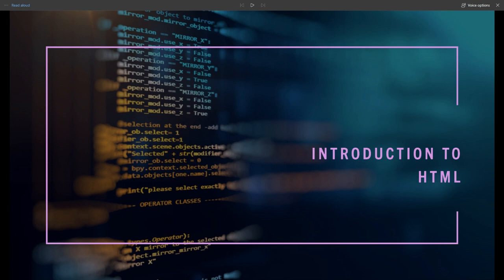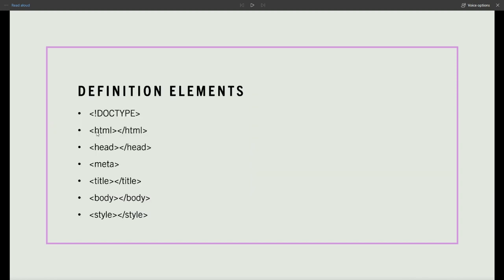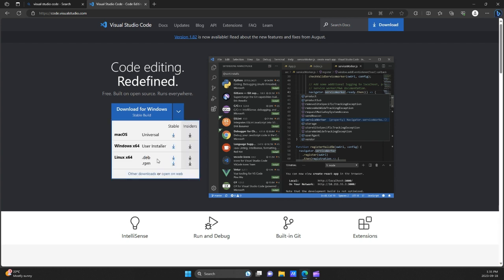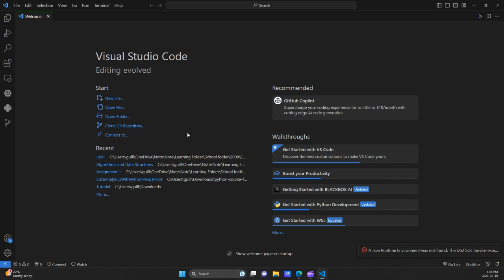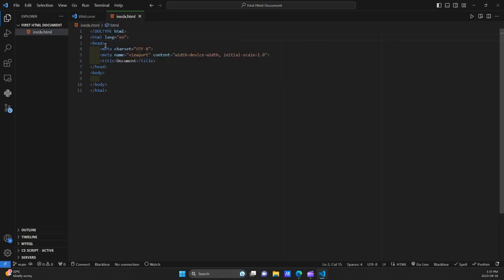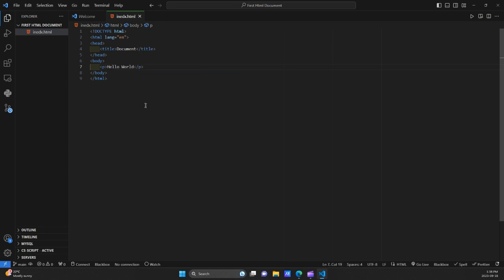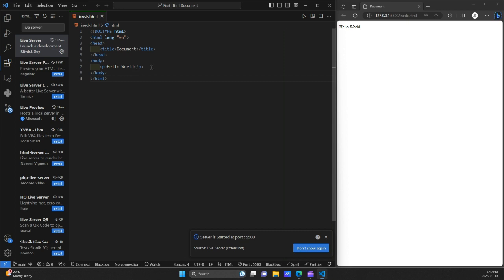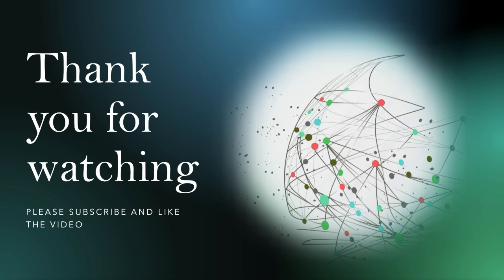HTML Basics: Your Key to Creating Awesome Websites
Get started with HTML basics! Learn the essentials of web development in this beginner-friendly tutorial. Discover how to structure web pages, add content, and create links. Dive into the world of web design today!